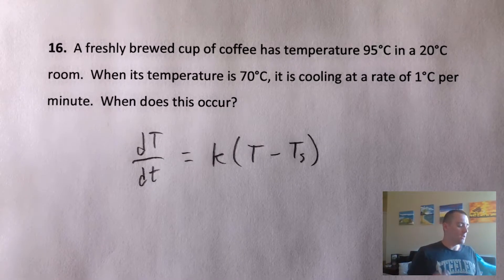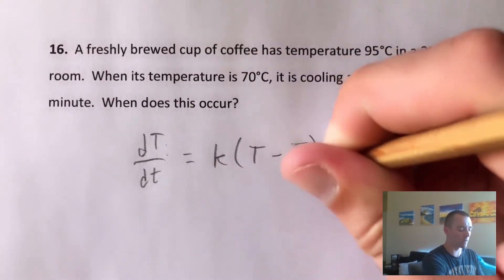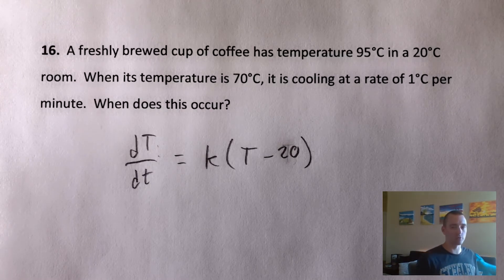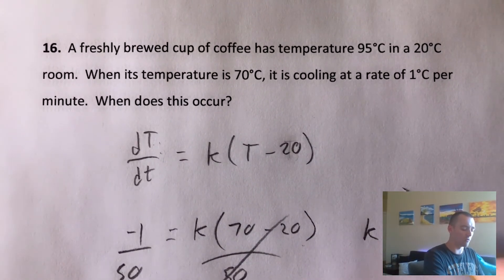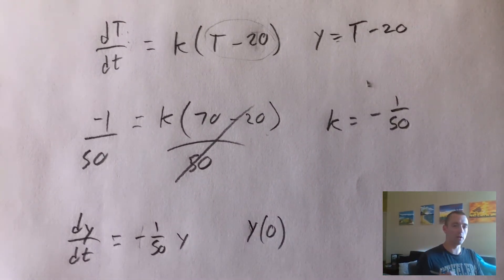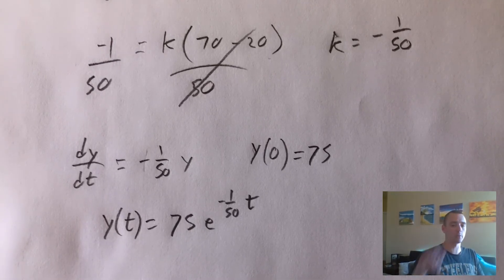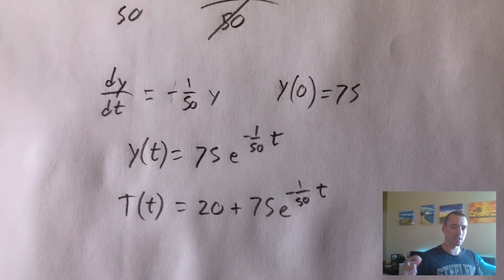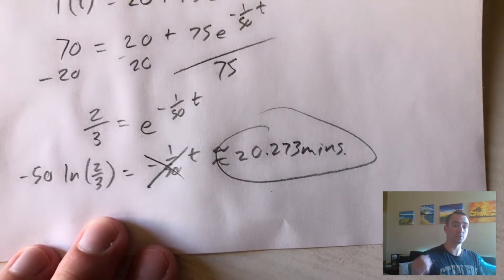Newton’s Law of Cooling Problems Example with Solutions | Jake’s Math Lessons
Like my previous problems examples regarding Newton's law of Cooling Equation Math I have come up with another problem.
A freshly brewed cup of coffee has a temperature of 95 degrees Celsius in a 20 degrees Celsius room. When its temperature is 70 degree Celsius, it is cooling at a rate of 1 degree Celsius per minute. When does this occur?
To solve this problem the formula we will use is

dT/dt = k ( T- Ts )

Watch the whole video till the end to understand the equation clearly because unlike other newton's law of cooling problems its kind of different.

Videos Chapters,
0:00 Check Out My Cheat Sheet
0:28 Subscribe and press the bell icon
0:44 Newton's Law  of Cooling  Differential Equation problem
1:15  Describing the  Formula of Newtons Law Of Cooling Calculus Problem
1:48 Plugging in the value of the temperature of the surrounding in the  Formula of Newtons Law Of Cooling Calculus Problem
03:55 Solve for K
04:30 Introducing new Variable called Y as (T-20)
08:34 solve for t
08:39  Like, comment, Subscribe and press the bell icon